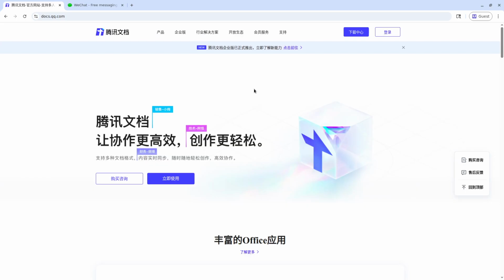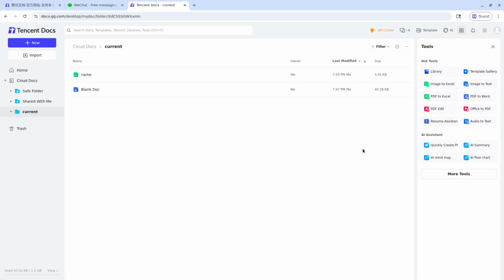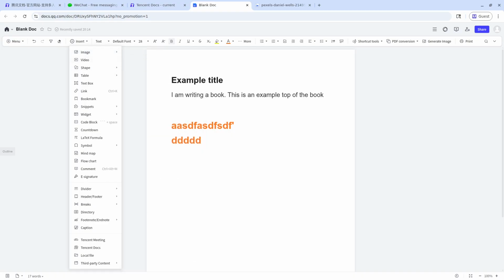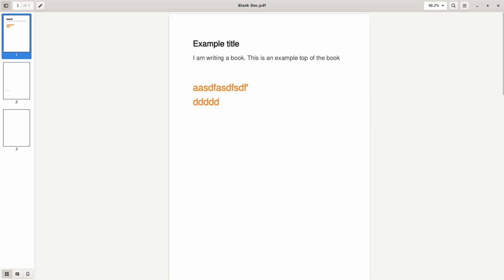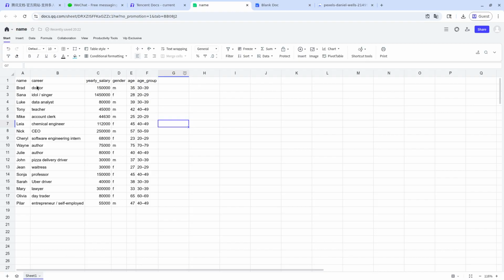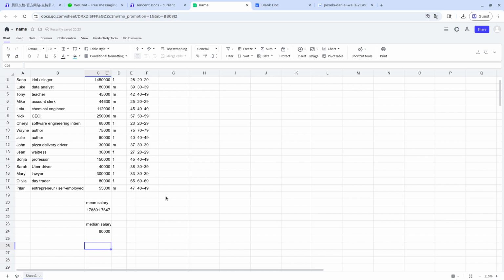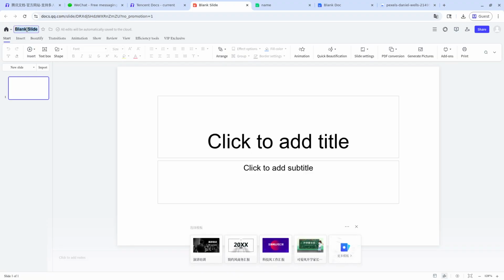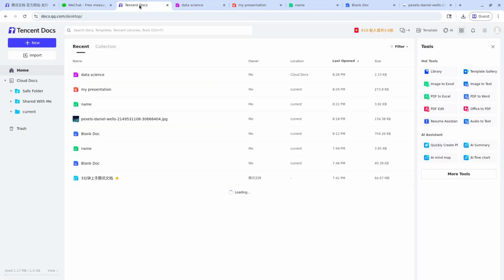QQ Docs Demo: Docs, Sheets, Slides & More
Discover QQ Docs, a powerful alternative to Google Drive and Google Docs, specifically designed for users in Mainland China. In this demo, we'll explore the features and capabilities of QQ Docs, including document editing, spreadsheet analysis, and presentation creation.
00:00 Intro to QQ docs and logging in
01:42 QQ docs main page demo
02:35 Importing / uploading a file and more
03:04 Document demo
07:48 Spreadsheet demo
12:23 Slide demo
14:20 Conclusion on QQ docs / Tencent docs